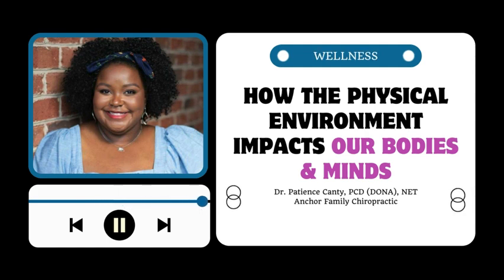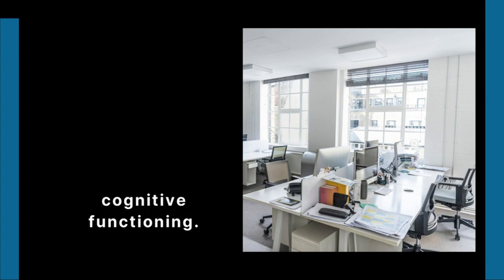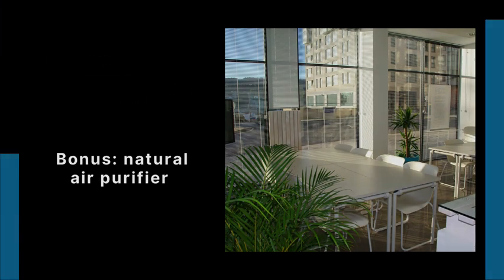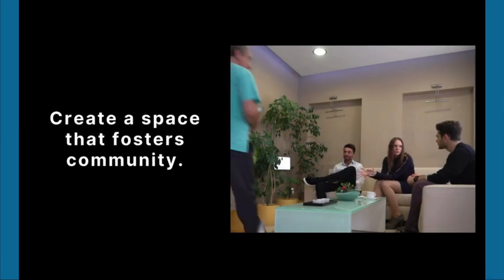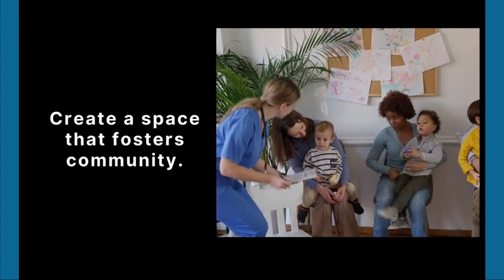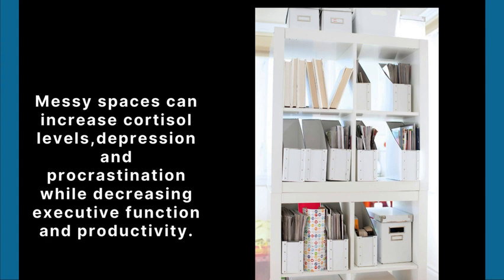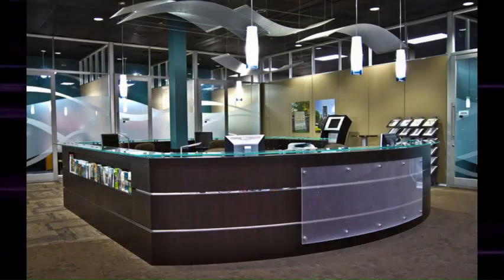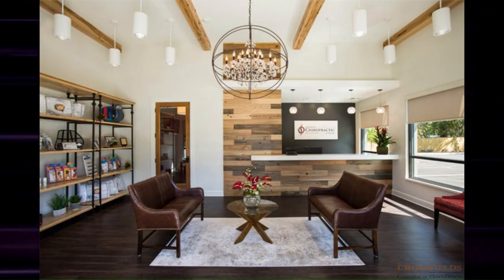Aligning Spaces: The Art of Interior Design in the Chiropractic Office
Join Dr. Amber Jackson as she chats about chiropractic care and interior design. In this episode, she's hanging out with Carolyn Boldt from CrossFields Design, who's a total pro in interior design (seriously, she's got all the creds: IIDA, LEED AP, NCIDQ, RID).

They're diving into why interior design matters so much in chiropractic offices. Carolyn breaks it down, talking about how the layout, chill vibes, and comfy setups can make a huge difference for patients. They cover everything from colors and lighting to choosing the right furniture to make sure everyone feels cozy and relaxed.

Whether you're a chiropractor looking to spruce up your place or just curious about how design can impact your health journey, this episode's got you covered. Tune in for some practical tips and cool ideas on creating spaces that are both healing and inviting.

Carolyn and her team have created a custom landing page, especially for our listeners with links and discounts just for you!

X: @GAChiro2020

***If you're a member of GCA and would like to be a featured guest or segment speaker on the podcast, email for more information on how you can get involved!